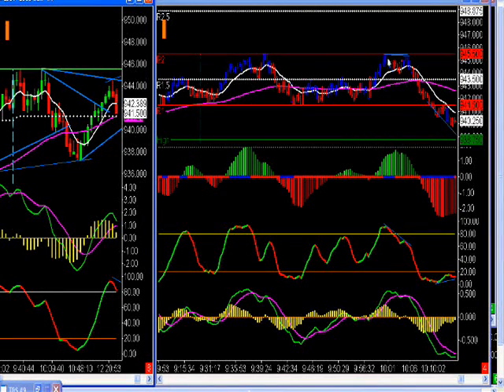7-20-09 S&P 500 Easy Emini Day Trade Set Ups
Make money online day trading the ES emini futures.  We use 3 set ups requiring confirmation on 3 charts with indicators before taking the trade.  If the trade does not meet our criteria then we pass and wait for the next entry.

future results.

future results.